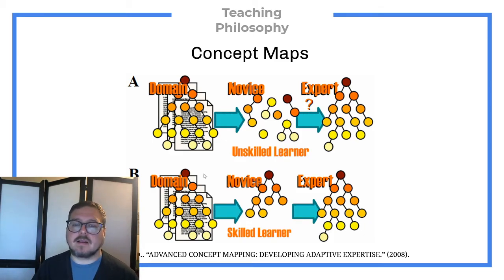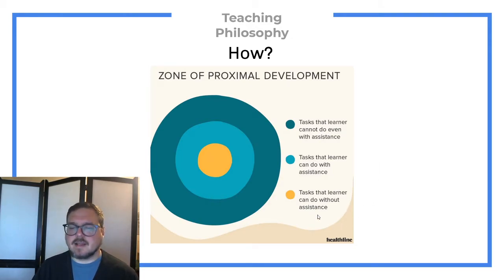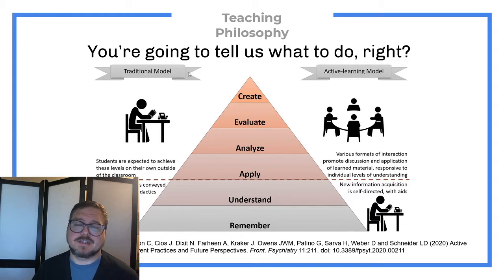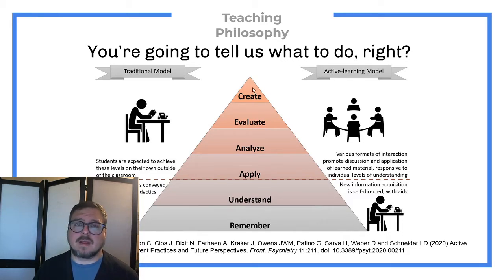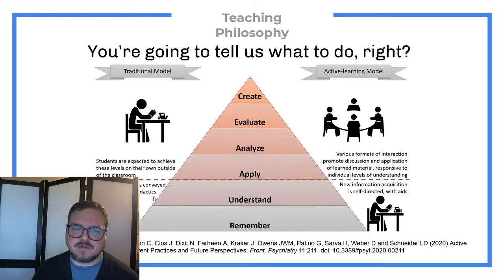Mr. Weston's Teaching Philosophy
This is a short overview of my teaching philosophy. I hope that after students watch this video they better understand why I assignment the homework, activities, and discussions I do in my face-to-face, and online courses. It has taken me years to get to this point in my teaching career, having had many experiences learning and teaching, and in learning about teaching, education, and how we learn.